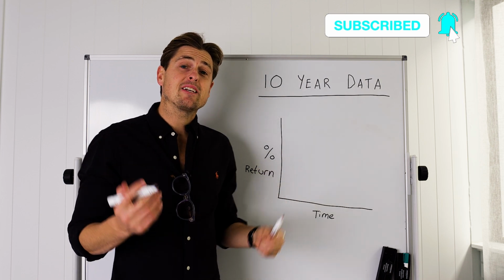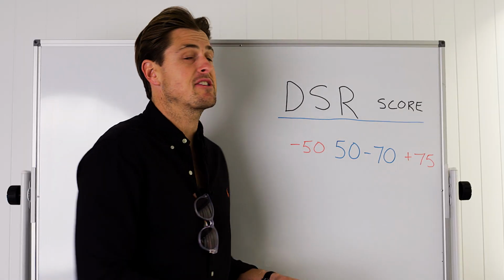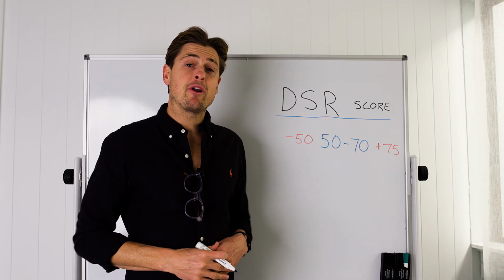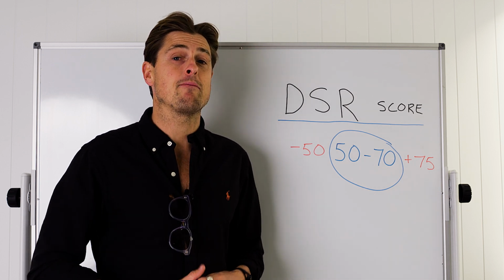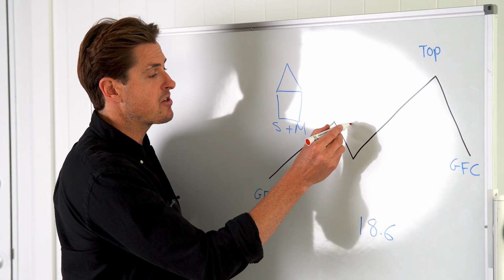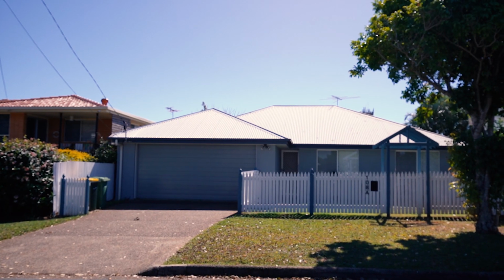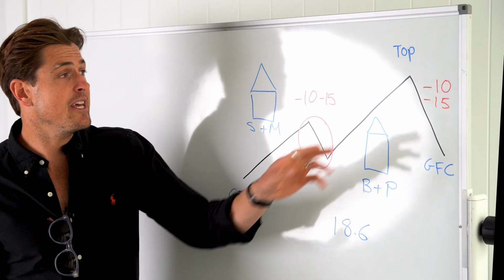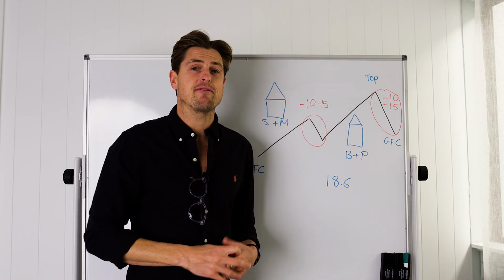How I Find UNDERVALUED SUBURBS | Real Estate Investing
I get so many people reaching out asking how I find undervalued suburbs. Finding an undervalued suburb is easy once you know what to look for.

In this video, I cover how to go about finding the most undervalued suburbs in Australia.

What can you expect from your free strategy session?

In your strategy session, we will discuss:
1. Where you are right now
2. Where do you want to be longer-term
3. What’s been holding you back from achieving your property investment goals until now
4. Your next action steps
You’ll walk away from the call with a clear plan in place and the confidence you need to invest in your next property.

For those who don't know me, I'm the founder of Pumped On Property. Since 2015 we’ve helped thousands of investors buy more than $400,000,000 worth of investment property.